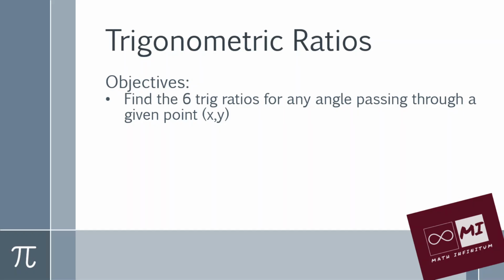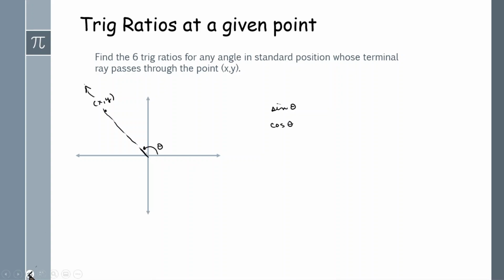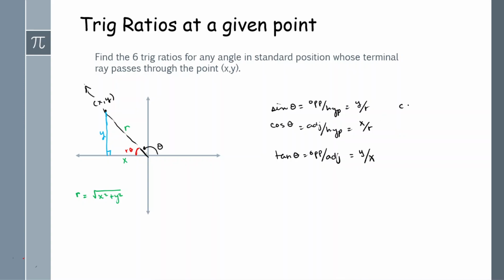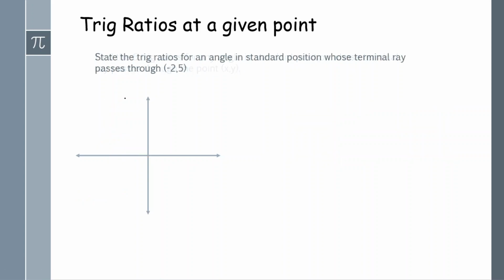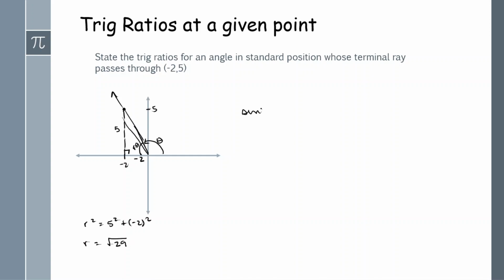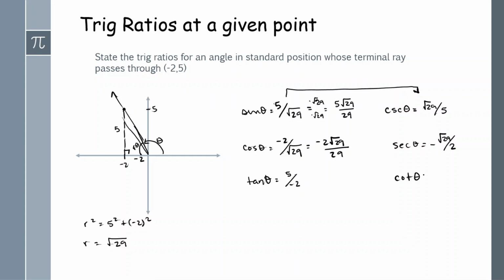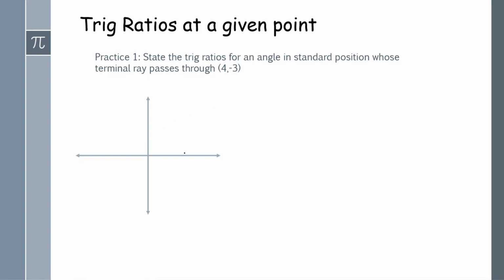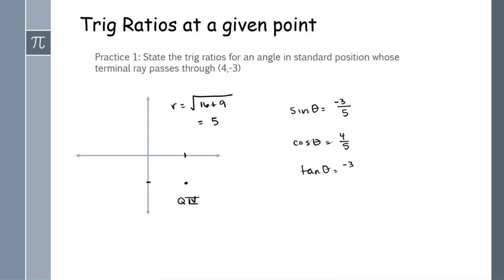Trig Ratios at Any Angle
Find the 6 trig ratios at any angle passing through the point (x,y)